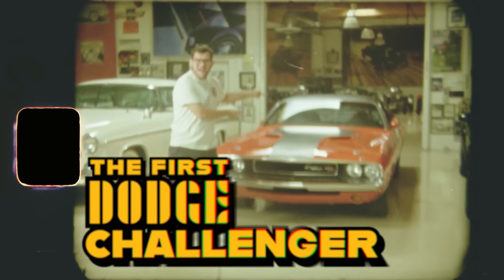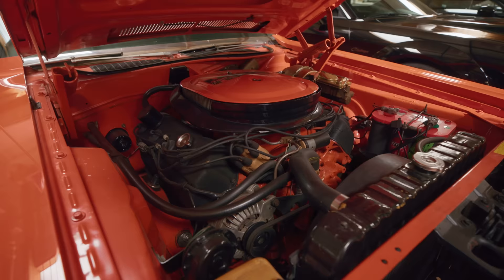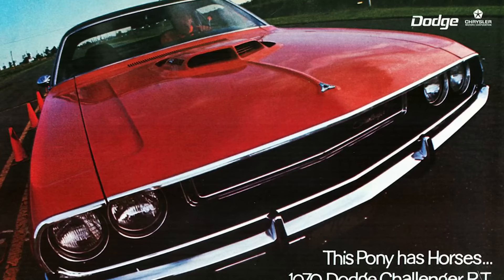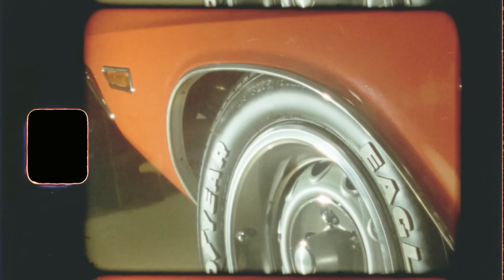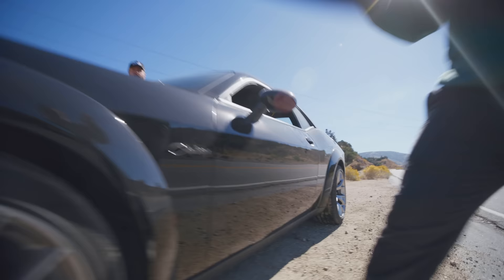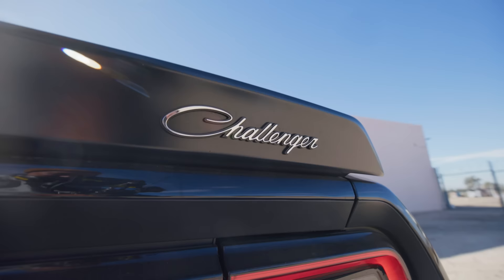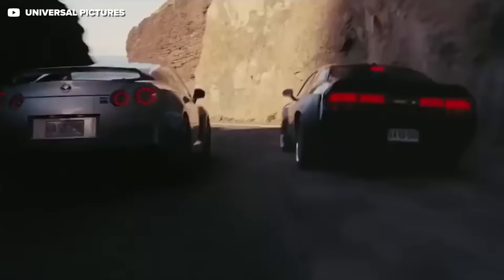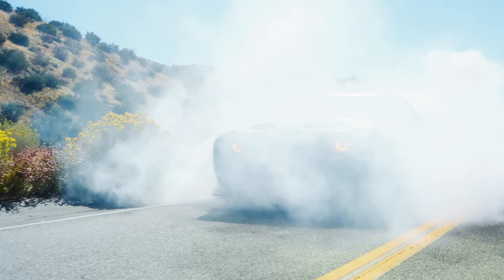RIP Dodge Challenger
It's the period for special offers on our beloved Insta360 X3 Action Camera! Sale ends Dec 3!

We drove the first and last Dodge Challenger to see how it evolved into what it is now… and to see why Dodge is finally putting it to rest.

Huge thanks to @jaylenosgarage for letting us drive his 1970 Challenger!